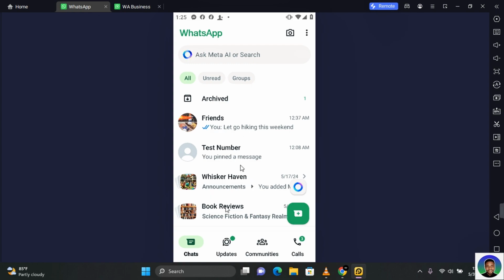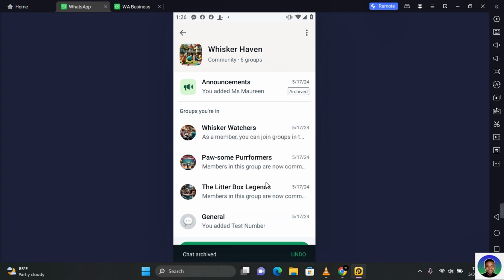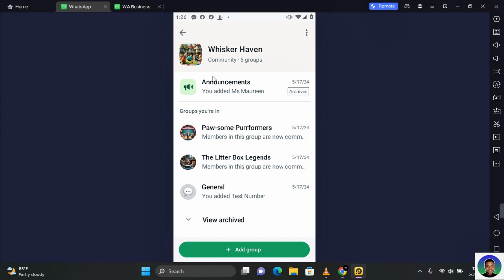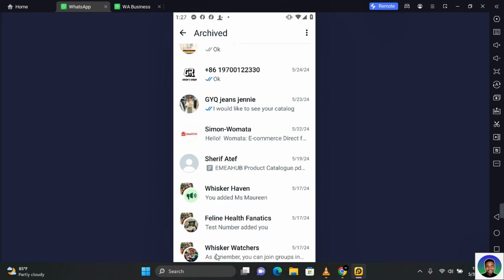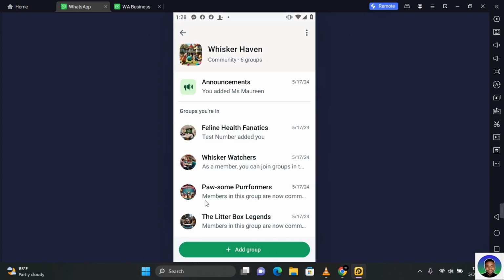How to Archive Groups in WhatsApp Community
Looking to organize your WhatsApp Community more effectively? In this tutorial, "How to Archive Groups in WhatsApp Community," we'll guide you through the steps to archive groups within your WhatsApp Community, helping you keep your chats tidy and manageable.

In this comprehensive guide, we'll show you how to archive groups, the benefits of archiving, and how to access archived groups when needed. Whether you're managing multiple groups or just looking to declutter your chat list, this tutorial has you covered.

Archiving WhatsApp groups
Managing WhatsApp Community groups
How to archive chats on WhatsApp
Organizing WhatsApp groups